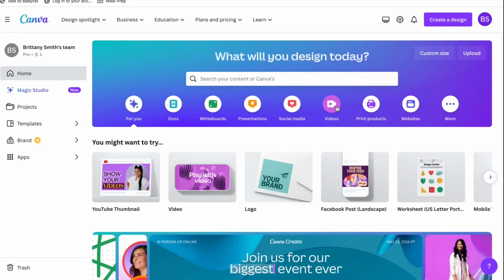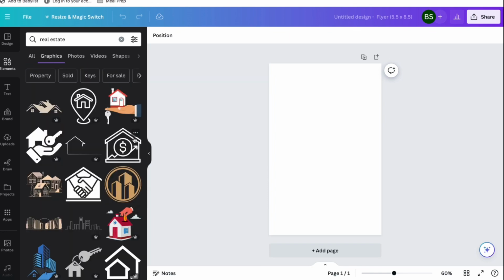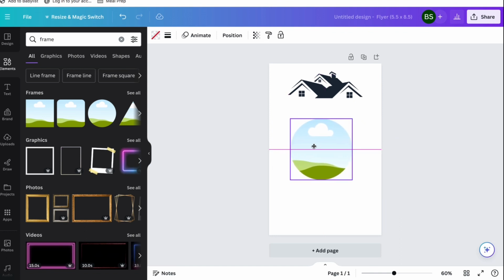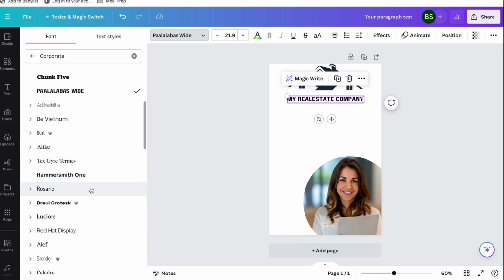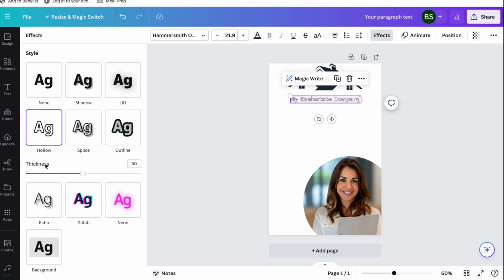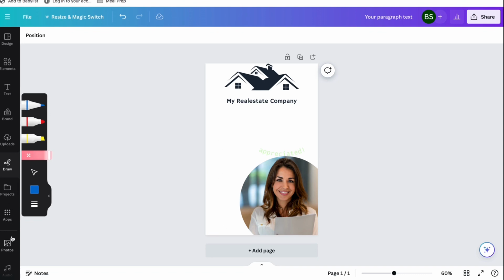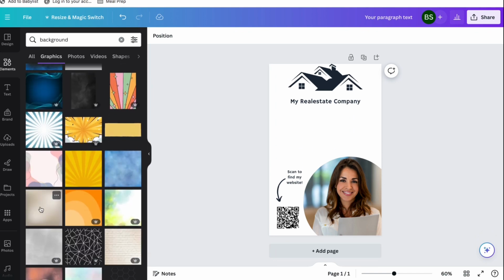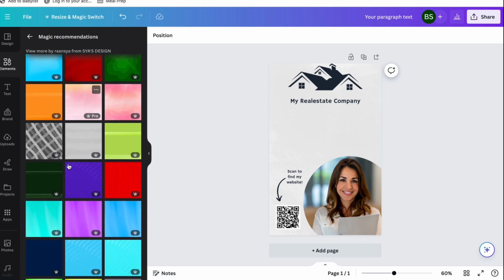What is Canva and how it works